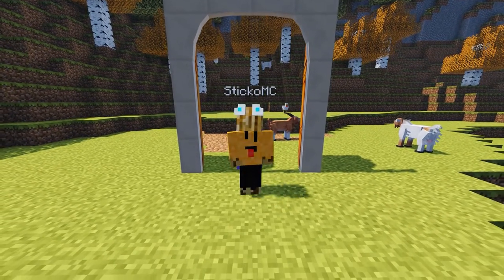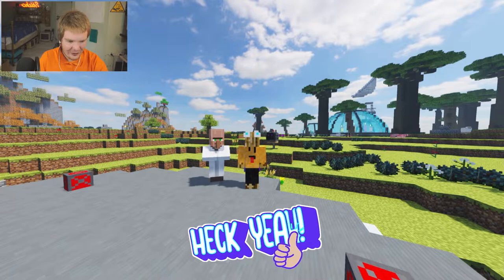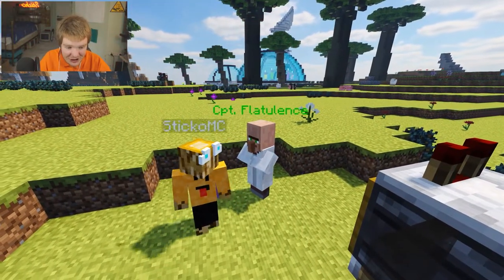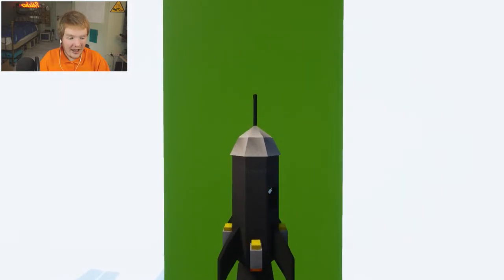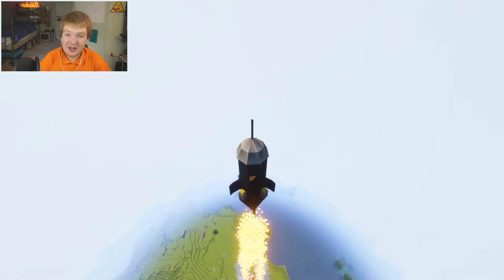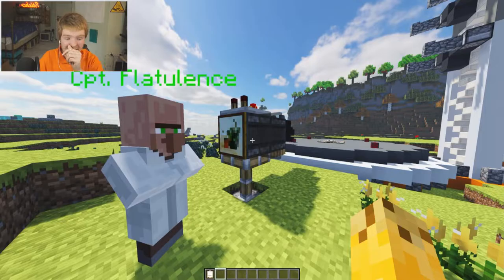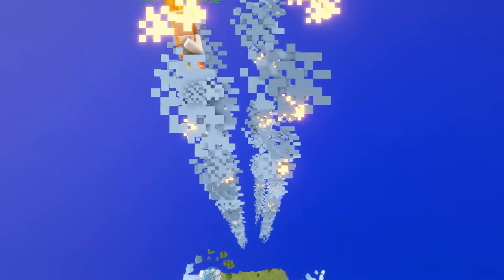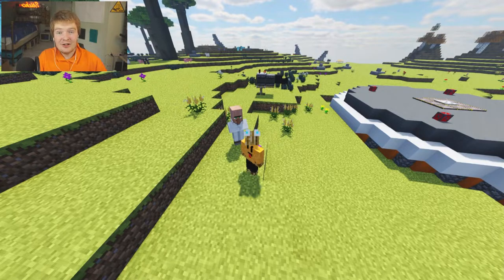ROCKET SHIP 🚀 in Minecraft Slow Motion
Minecraft Space / Rocket ships are SO INCREADIBLY DETAILED that you miss 90% of what is going on and it should be seen how much effort goes in to making em'. It is truly amazing.
📖 Press the “Show More” button to view more information about the video!

👪 This content is suitable towards younger audiences.